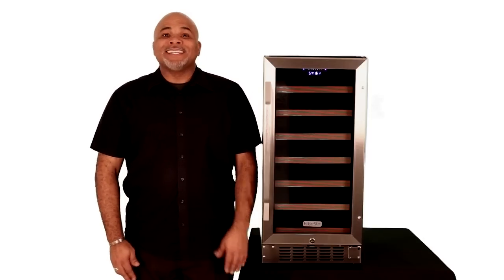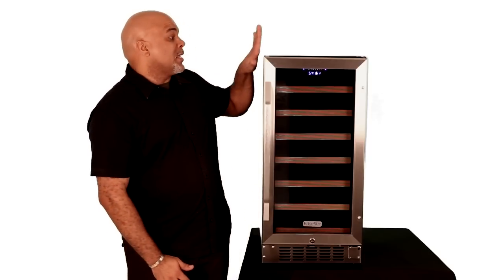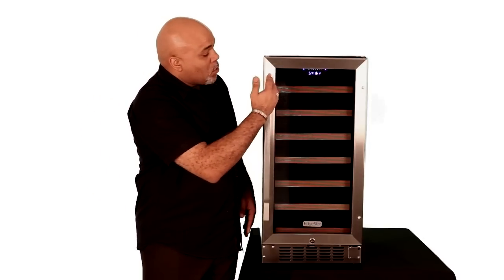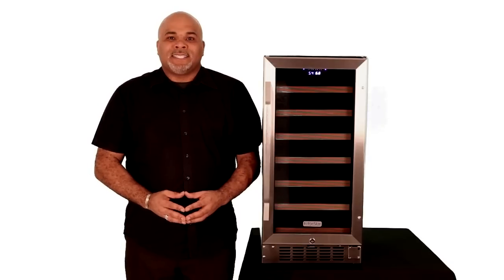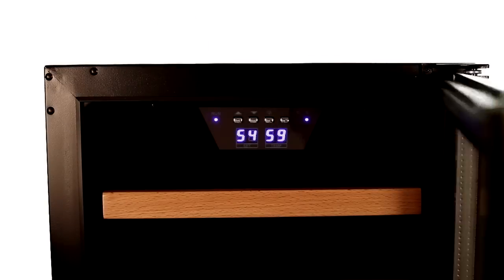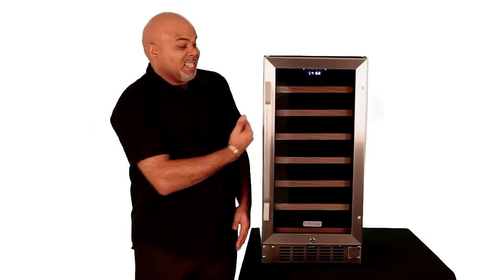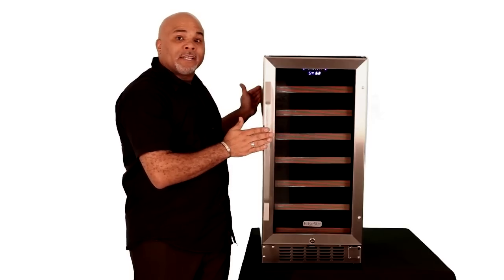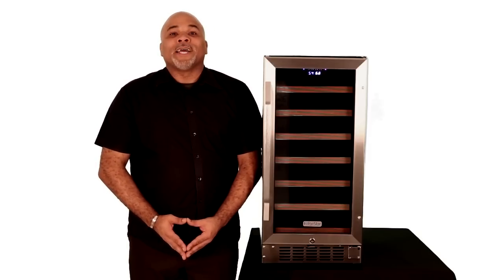EdgeStar 30 Bottle Built-In Wine Cooler- CWR301SZ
Watch this video to learn more about the EdgeStar 30 Bottle Built-In Wine Cooler and its impressive features.